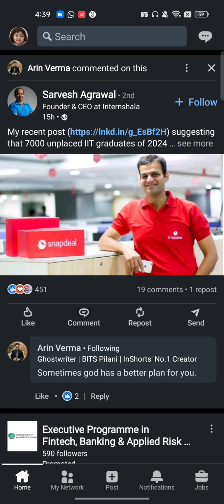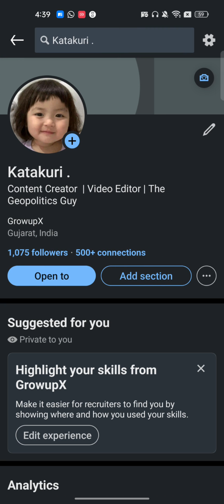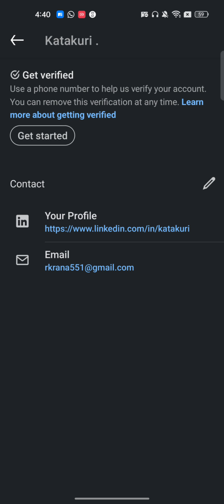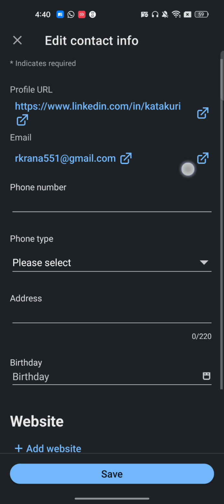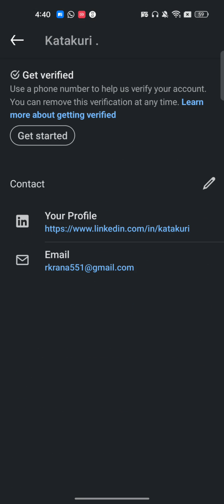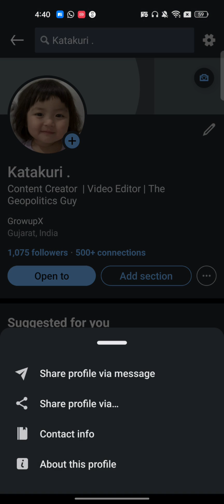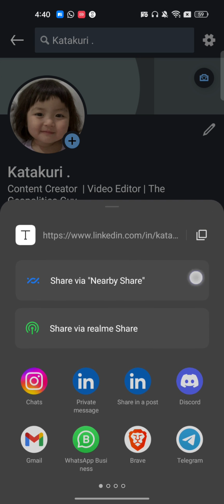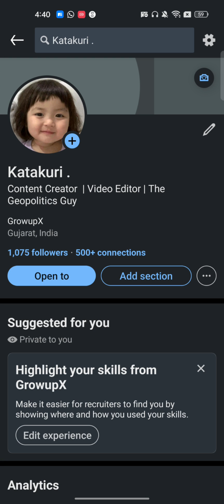How to Find LinkedIn Profile ID | Copy LinkedIn Profile ID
Learn how to quickly find your LinkedIn Profile ID in this step-by-step tutorial. Whether you're customizing your LinkedIn URL or need your profile ID for integrations, this guide makes it simple.